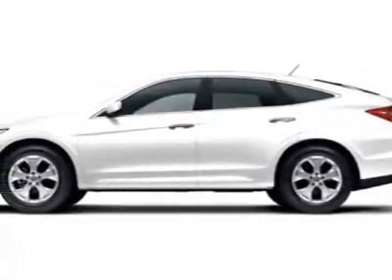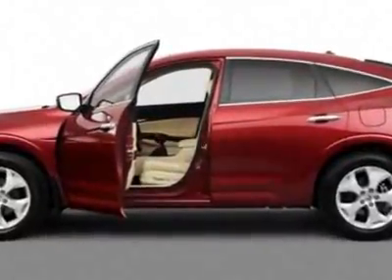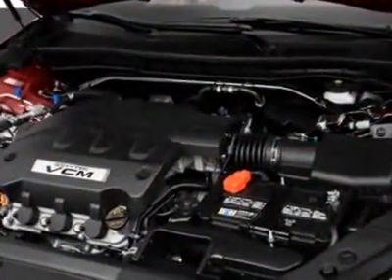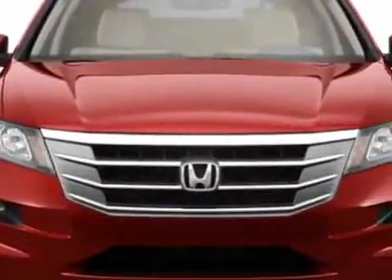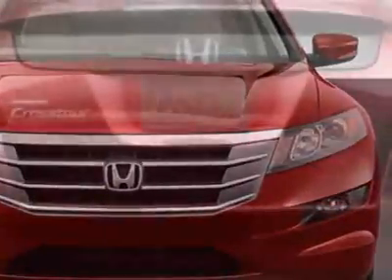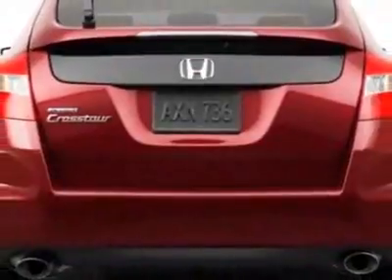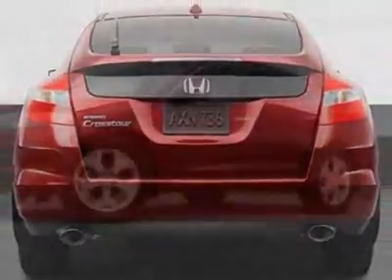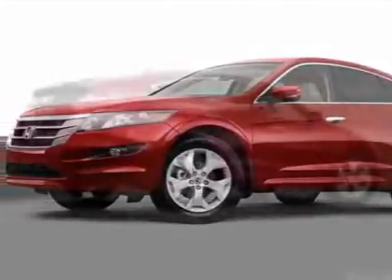2011 Honda Accord Crosstour EX-L 2WD SUV - Franklin, TN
Darrell Waltrip Pre-Owned, Franklin, TN - Honda Accord Crosstour Cross Tour EX-L